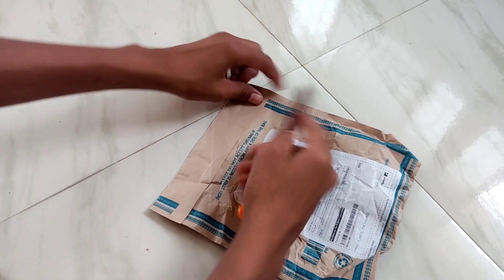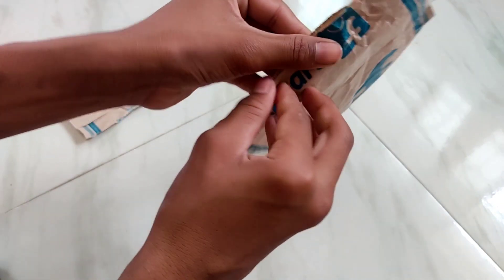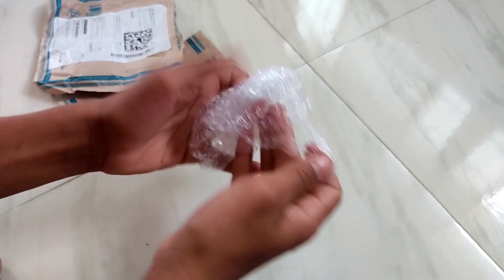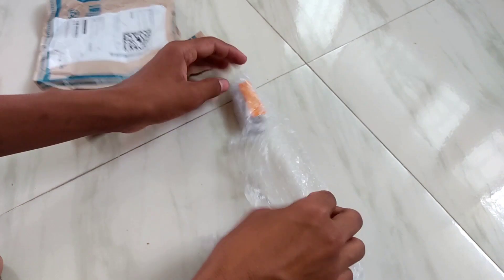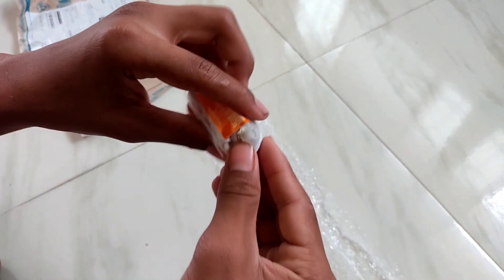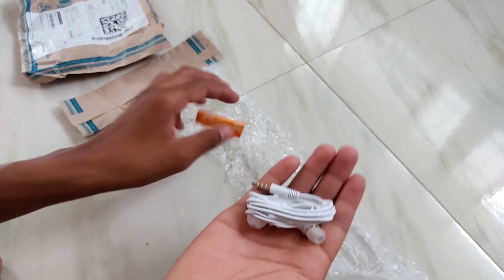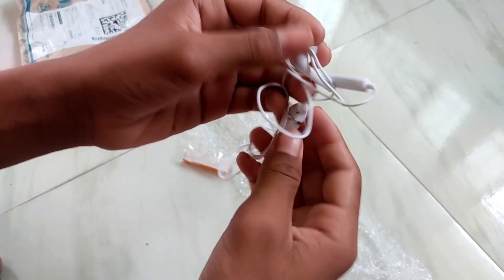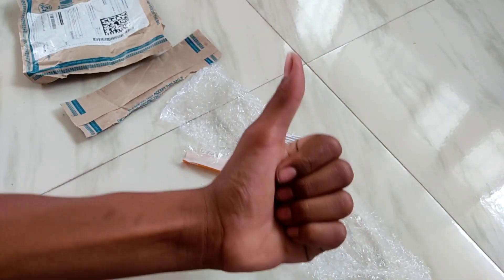Mi Headphones at just ₹200 available on Flipkart